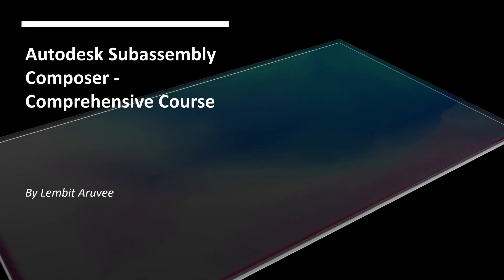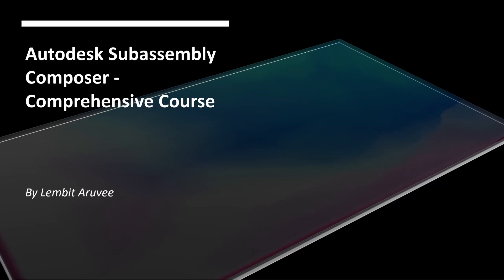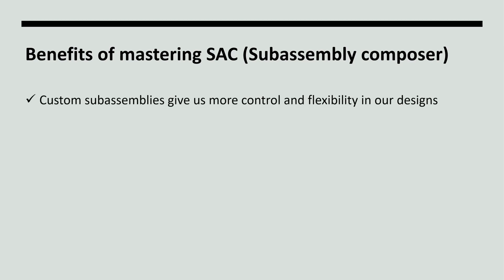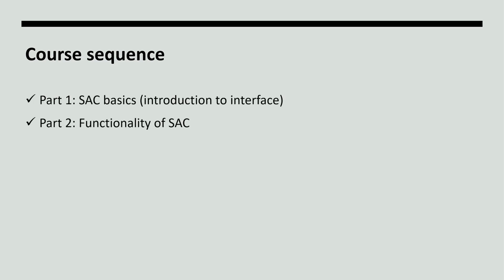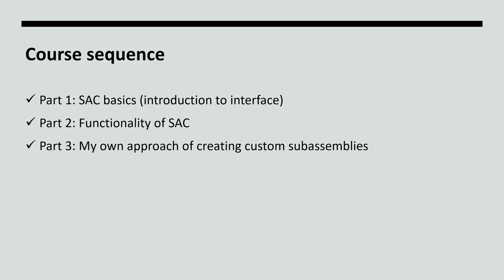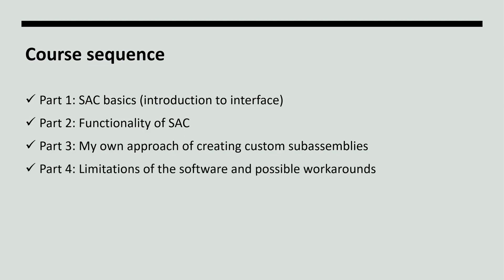Part 0 - Civil 3D Subassembly Composer Comprehensive Course Introduction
Welcome to my full video course on Autodesk Subassembly Composer—a structured, step-by-step guide to mastering custom subassemblies for Civil 3D. The course is divided into five parts, each tailored to different levels of experience and needs.

Course Structure:

1. Introduction to the Interface
An overview of the Subassembly Composer interface. If you’re already familiar with it, feel free to skip this part and move on to more advanced topics.

2. Understanding API Functions
Learn how to use the API functions of Subassembly Composer with sample .pkt files (freely available on Autodesk’s Help page). These functions are essential for building subassemblies of any complexity.

3. Custom Subassemblies – Efficient Subassembly Design
In this section, I’ll walk you through real-world examples of subassemblies I’ve designed, explaining the logic and creative thinking behind each one.

4. Advanced Techniques & Workarounds
This part is geared toward experienced users. We'll explore the limitations of the software and how to overcome them using practical workarounds.

5. Future Updates & Community Questions
Reserved for ongoing updates. Here I’ll cover new features in future versions, as well as frequently asked questions or topics suggested by the community.